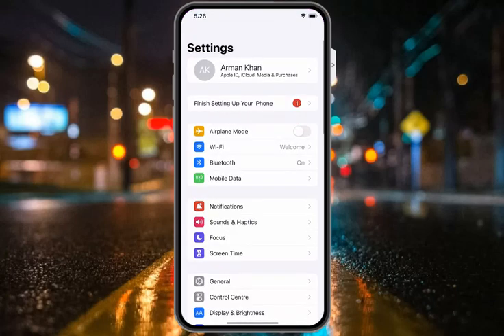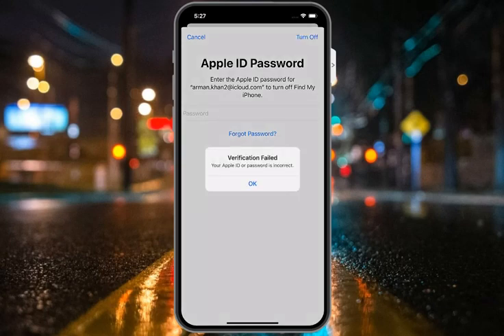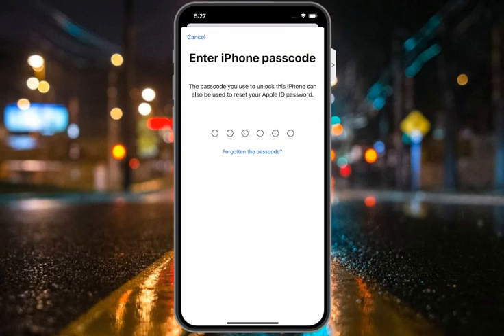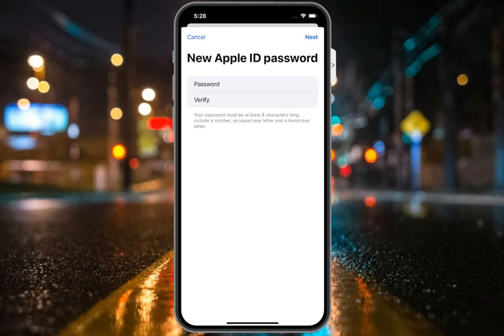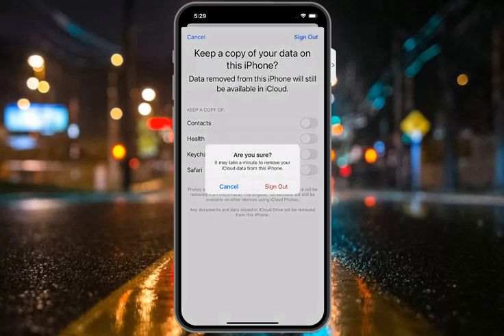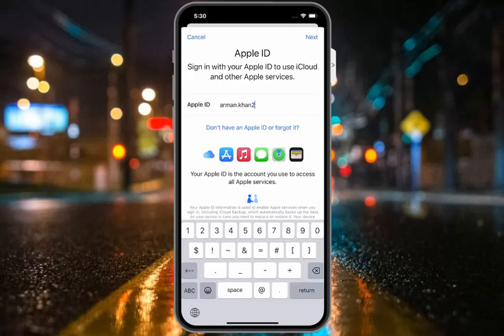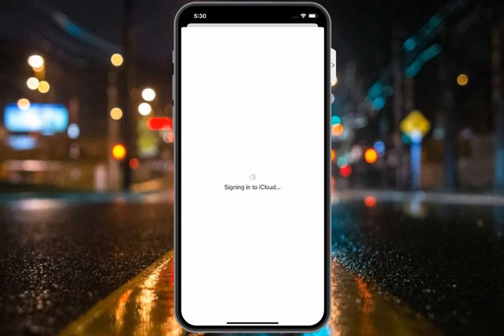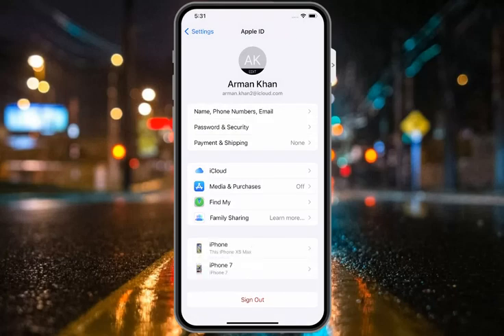Recover Apple ID Password ( How To Recover Apple ID+iCloud iF you Forgot Trusted Number & Email 2022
Recover Apple ID If you forgot your password
How To Recover Apple ID
How to recover disable Apple ID